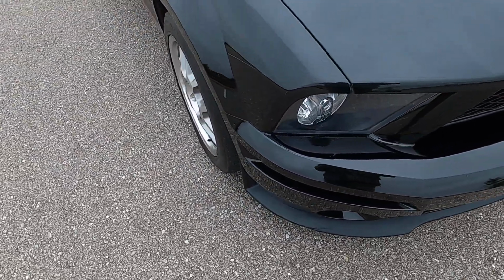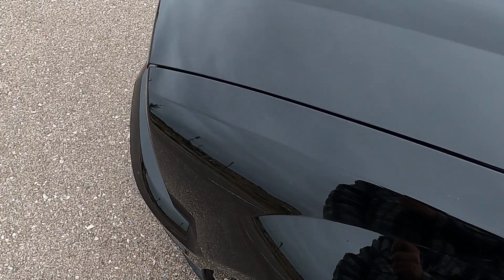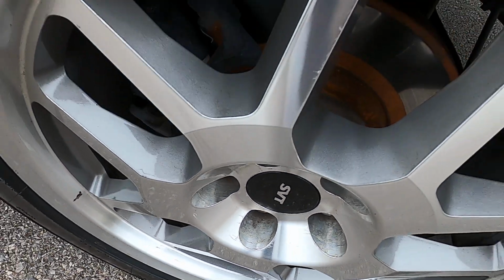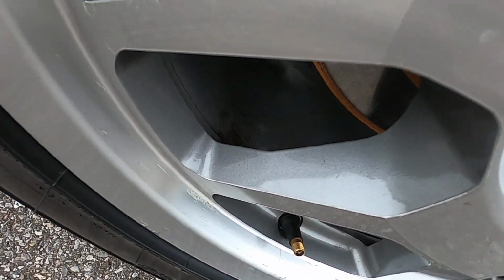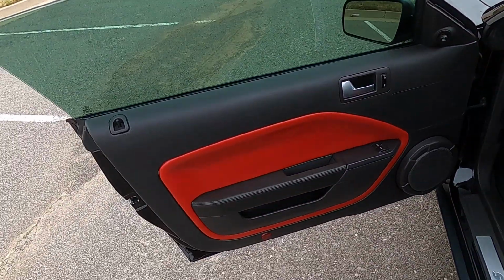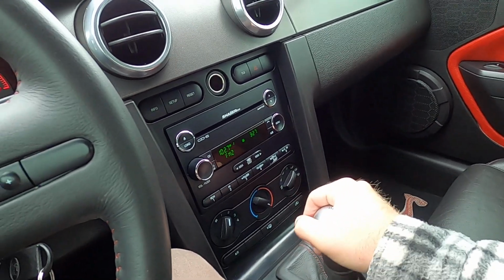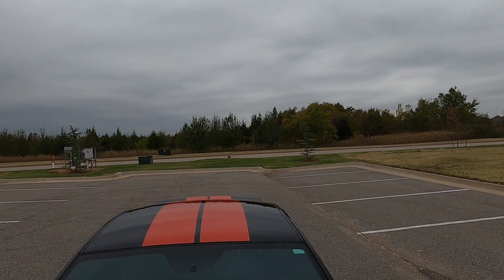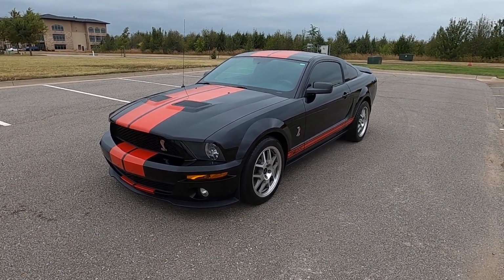2009 Ford Mustang Shelby GT500 For Sale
2009 Ford Mustang Shelby GT500 For Sale